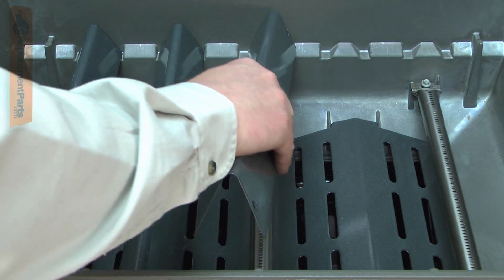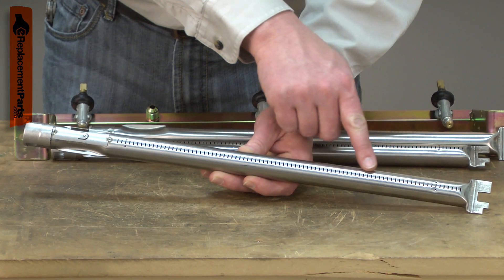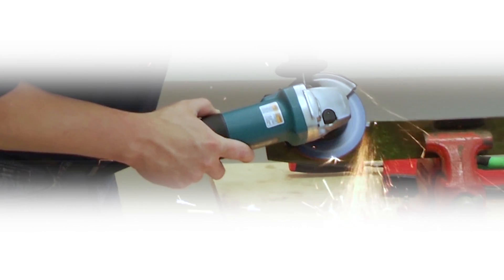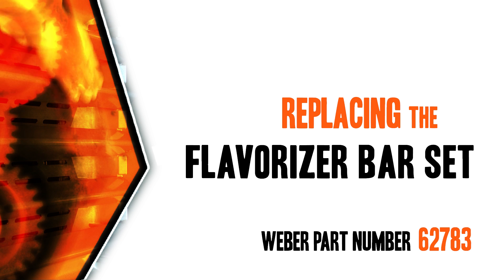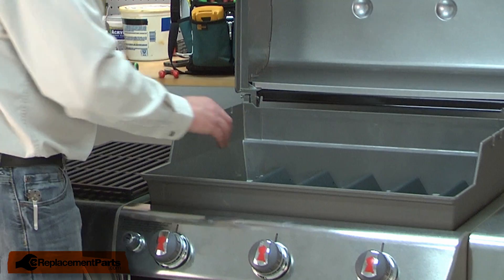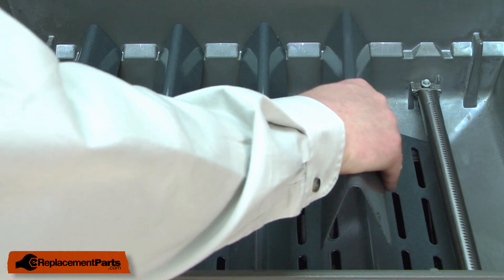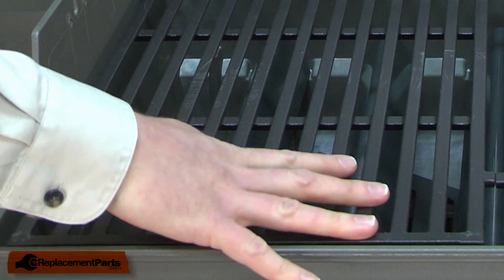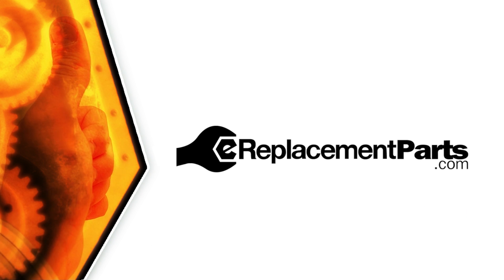Grill Repair - Replacing the Flavorizer Bars (Weber Part # 62783)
Click here for more information on this part, installation instructions and more.

This particular flavorizer bar set is specific to Weber manufactured brands. To find a flavorizer bar set specific to your model, visit eReplacementParts.com.

If your Genesis grill is showing any of these symptoms; replacing the flavorizer bar set could solve your problem:

1) Flavorizer bars are rusted
2) The enamel coating is worn
3) Flavorizer bars are missing or lost
4) Burner tubes are exposed
5) Flavorizer bars are damaged or dirty (usually from baked-on grease)

Tools used for this repair/replacement:

1) None required